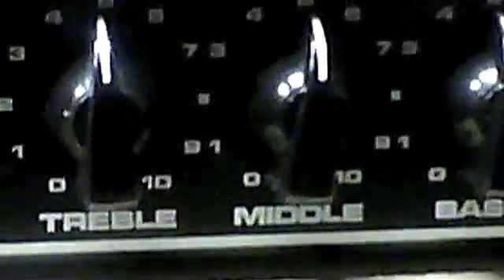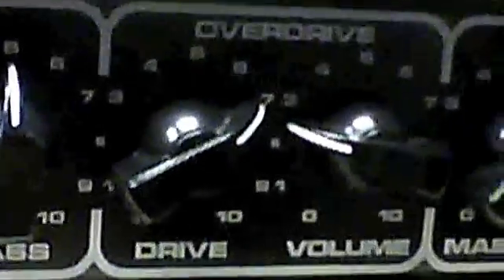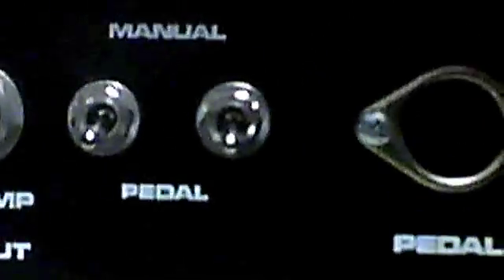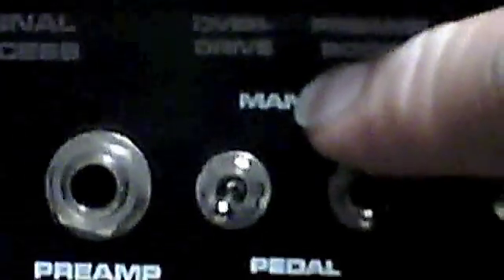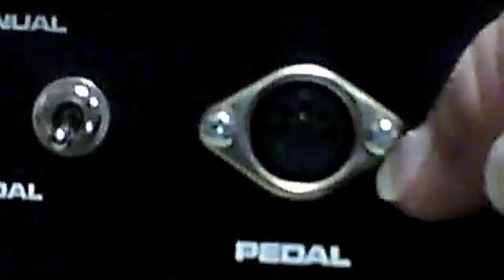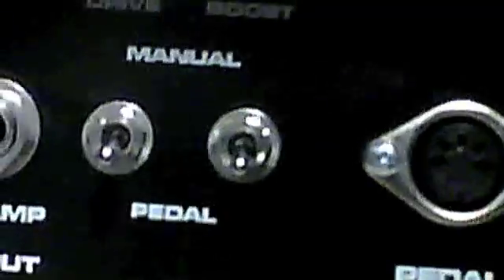Review: Sebago Sound Double Trouble 100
This is Part 1 of a 3 part series on the Double Trouble 100 amp from Sebago Sound. In this part I go over the various features on the front and back panels of the amplifier.